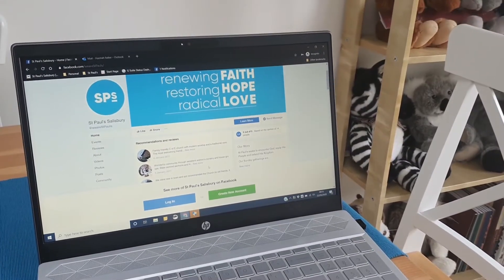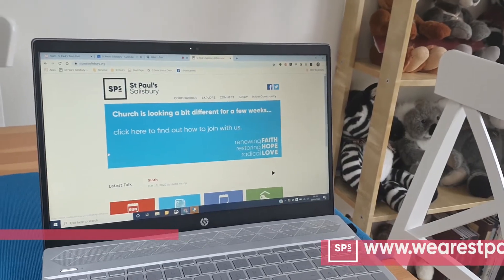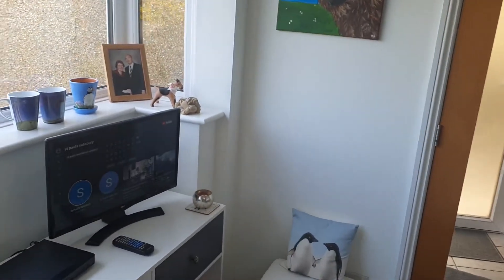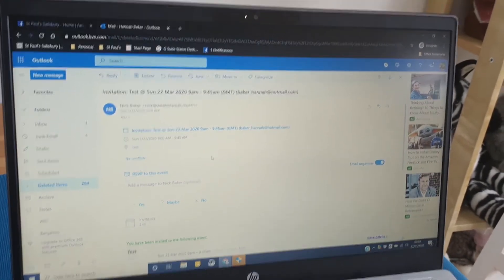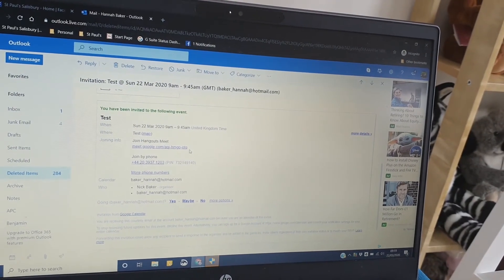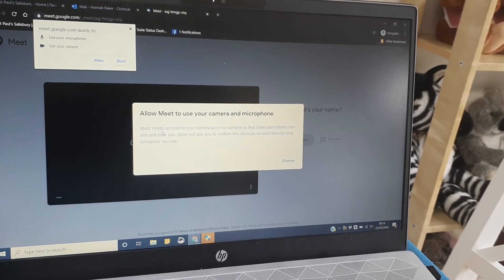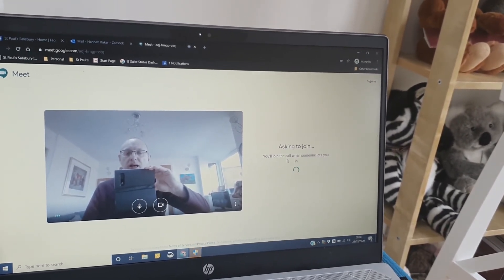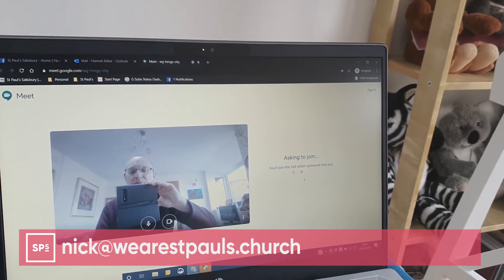Tech Support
We're looking forward to having you with us for our online service today at 10.30. In case you need any help is a short tech support guide.